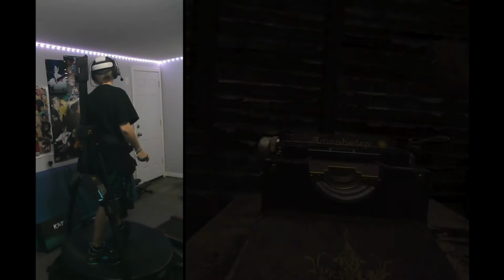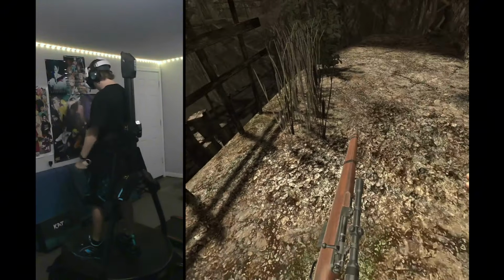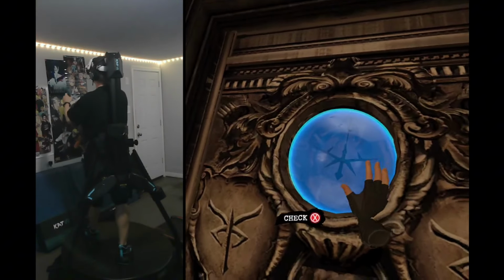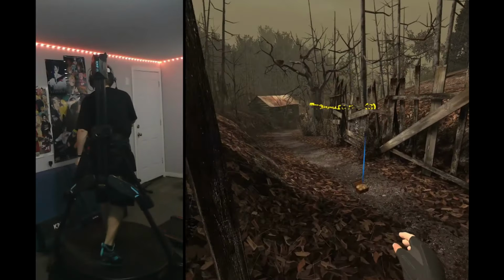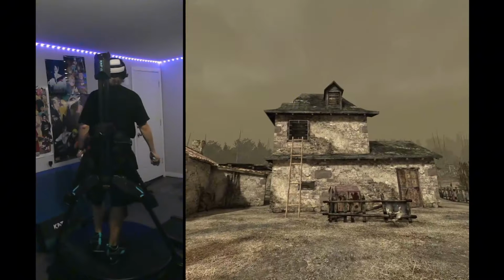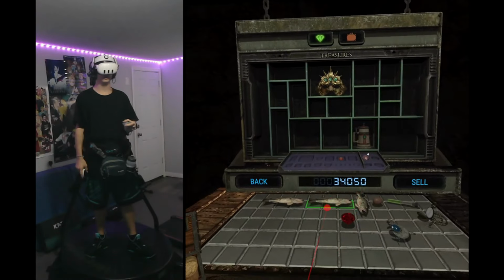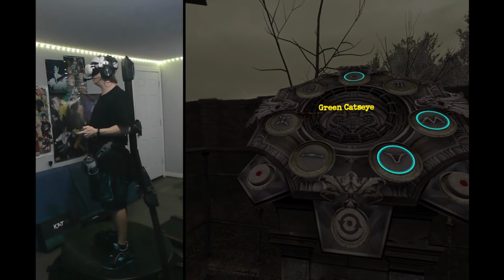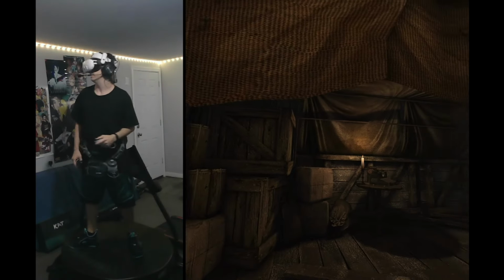Can I Survive Resident Evil 4 on a VR Treadmill?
A Literal WALKTHROUGH of Resident Evil 4 on a VR Treadmill!

Get an Immersive Setup just like mine

Get $30 in store Credit when you buy a new quest!

to get $130 OFF your Purchase

Chapters
0:00 Path to the Village
4:50 The Village
14:30 The Farm
19:21 House of confinement
24:51  Merchants Valley
34:28 Ganado Base
40:14 Mendez Manor
42:19 Leaving The Manor
47:44 Back to the village
49:51 Secret Passage
52:25 The Graveyard
1:01:32 The Quarry
1:04:47 The Swamp
1:12:14 The Lake